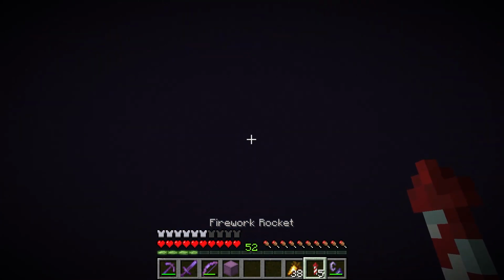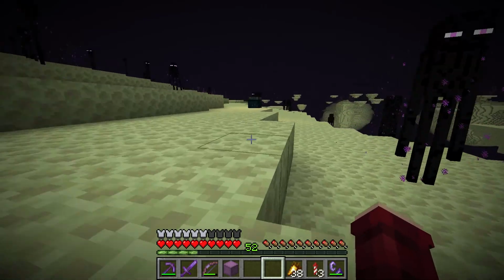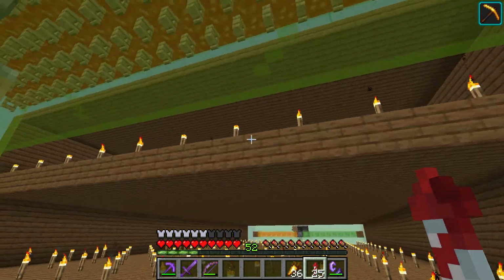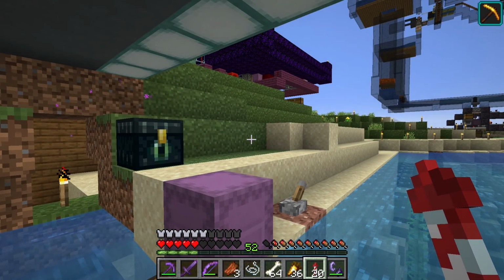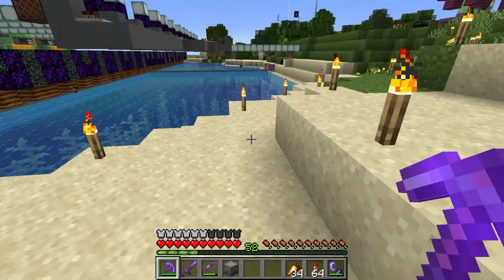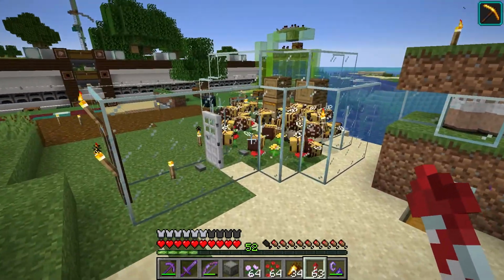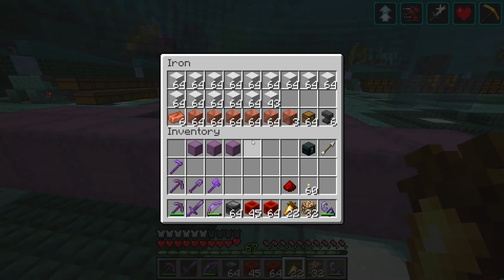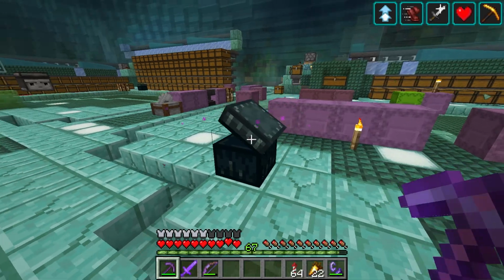Mega Project Resource Gathering! Minecraft 1.17 Survival Let's Play Episode 28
In this episode it's all things gathering and crafting. Soon we are going to be working on the new base in the mooshroom biome and we need A LOT of resources to do it, the first project on the docket is a park with underground storage system!

My Setup:
Computer: Asus ROG Gaming Desktop
Graphics: RTX 2060 Super
Monitor: LG 24" 240hz Monitor
Monitor 2: Asus 21" 120hz Monitor
Keyboard: HyperX Alloy Cherry Red
Mouse: Logitech G602 Gaming Mouse
Microphone: Blue Yeti Stereo Black Series